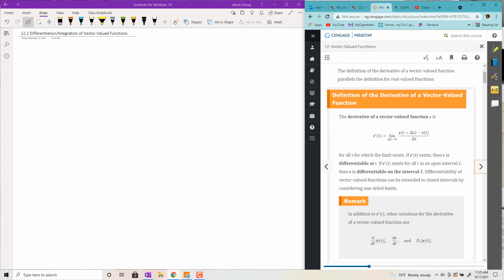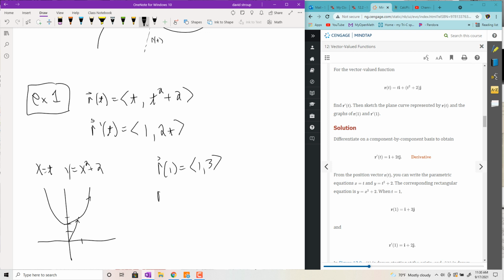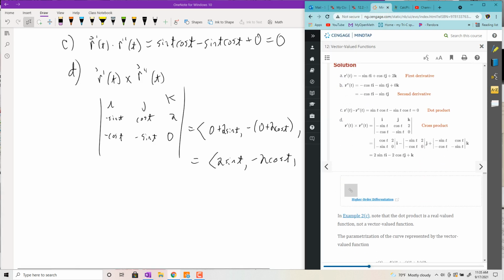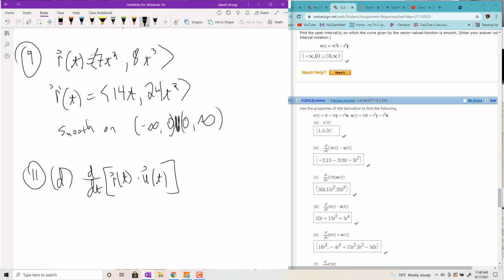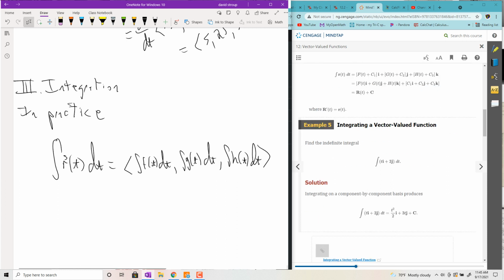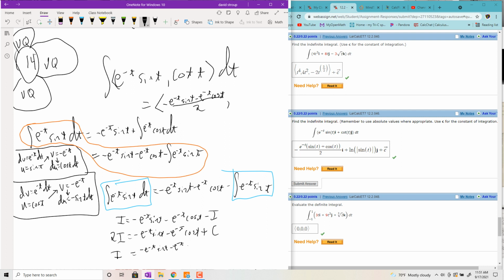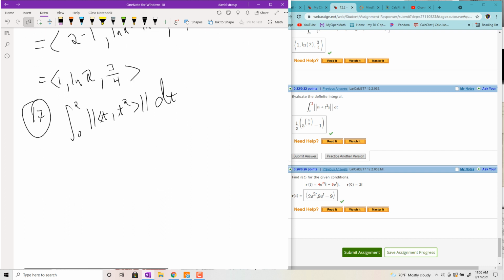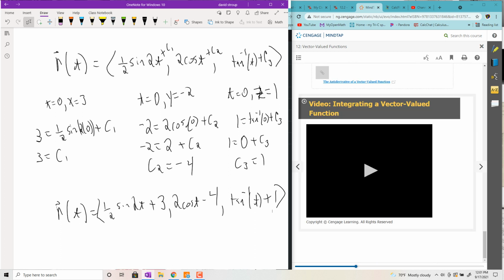12.2 MTH 2310